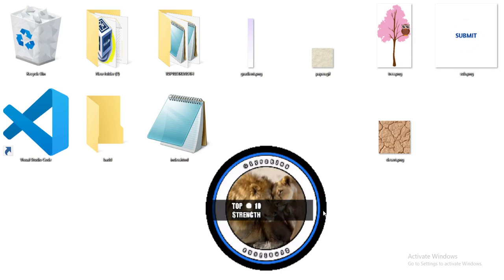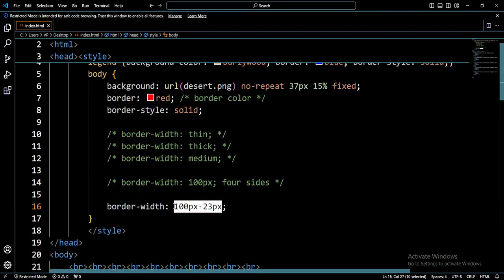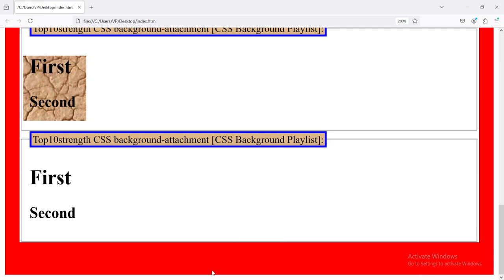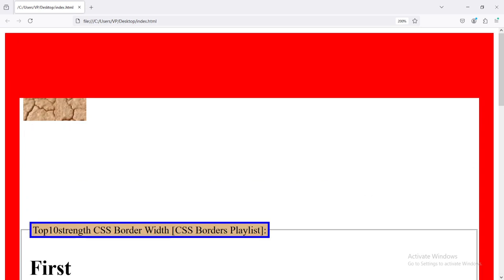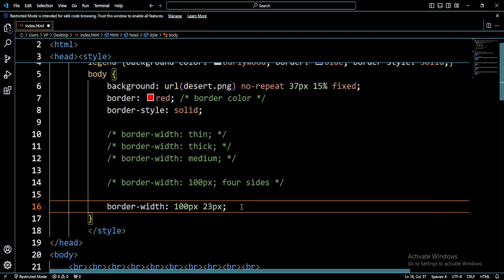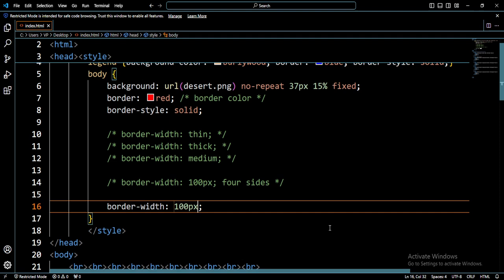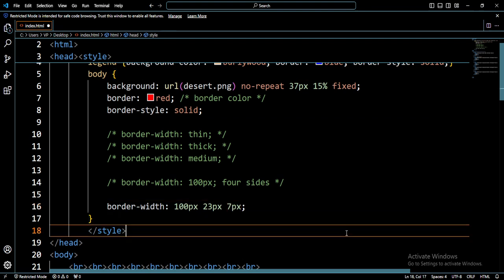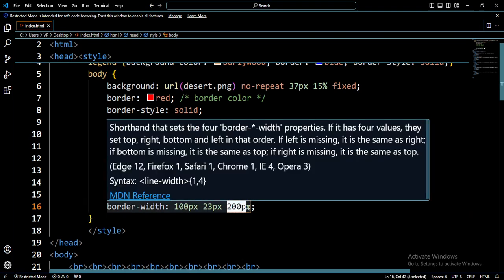Html CSS Tutorial for Beginners to Advance: 99 set a Specific CSS Size for the bottom Border Widths